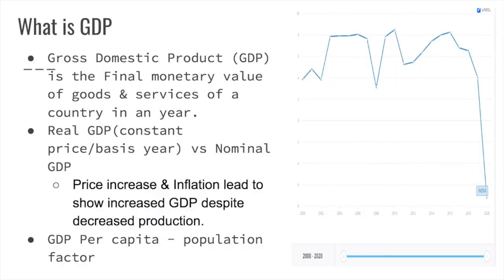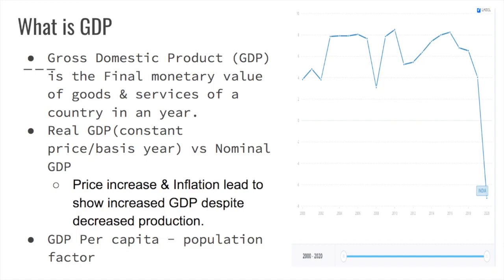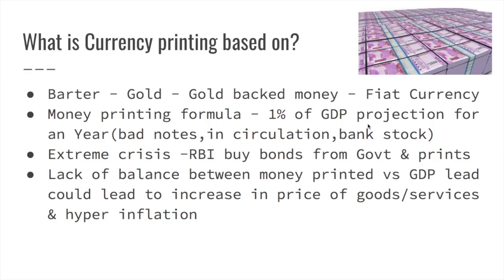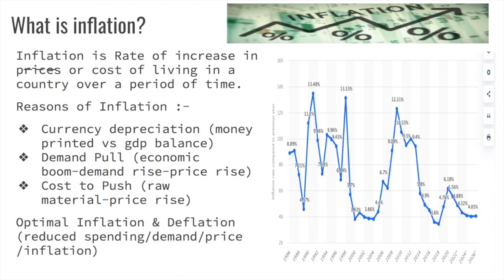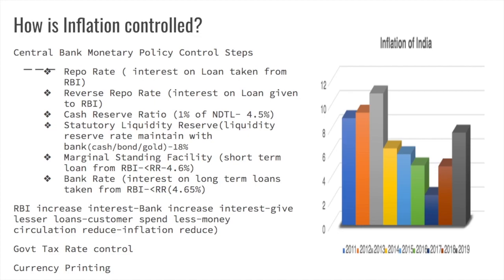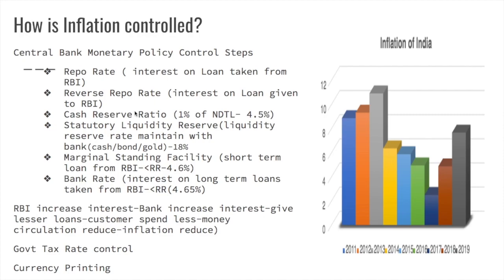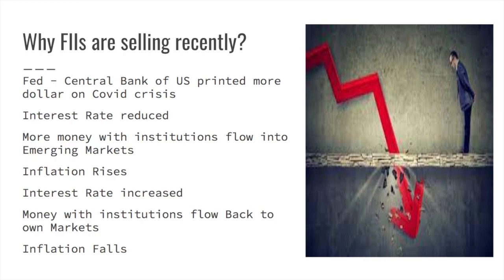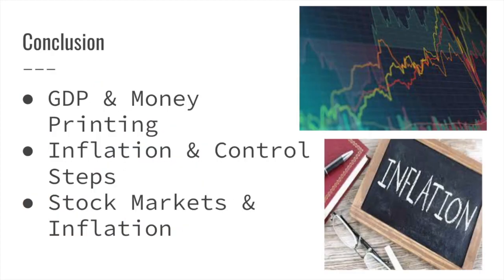Inflation & Stock Market-Fundamental Analysis Basics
Inflation & Stock Market-Fundamental Analysis Basics Learning Series